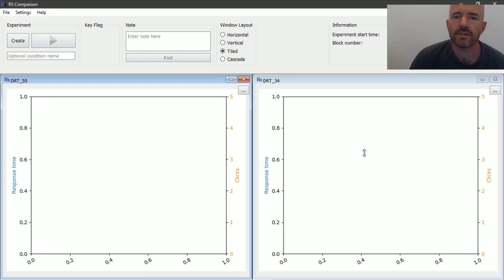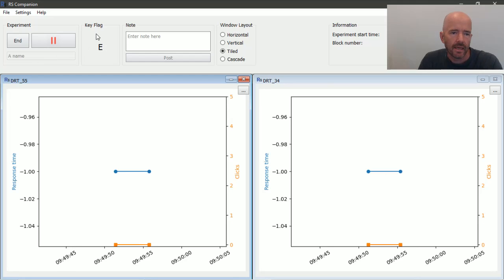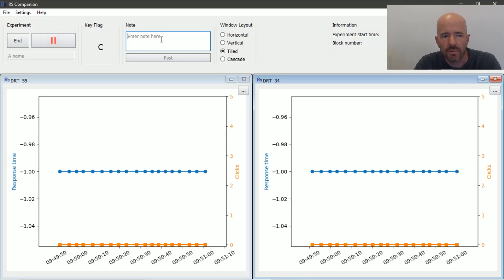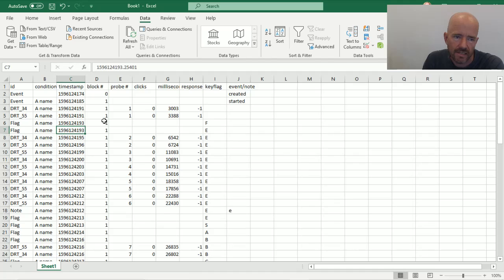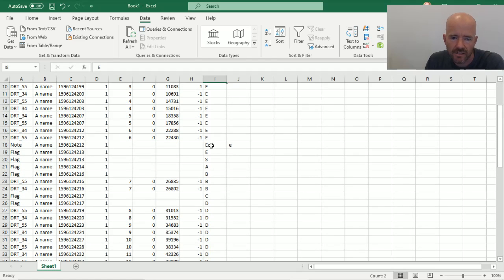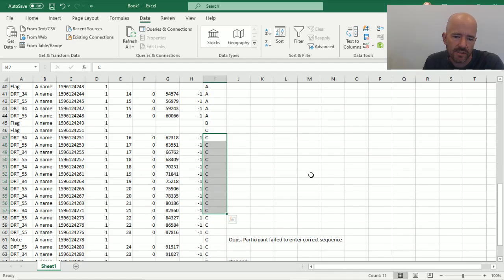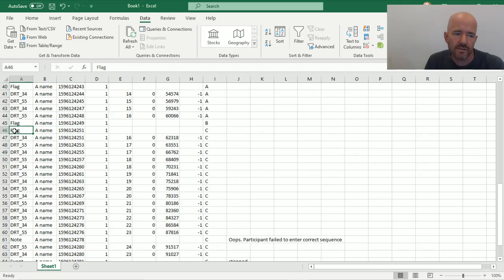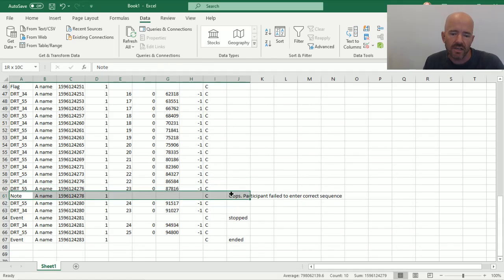Red Scientific - Companion Software, Key Flagging and Note Taking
In this video, I describe the process of flagging and not taking. I discuss why it may be useful during data collection and I demonstrate how these tools are integrated and time-stamped with other concurrent data.